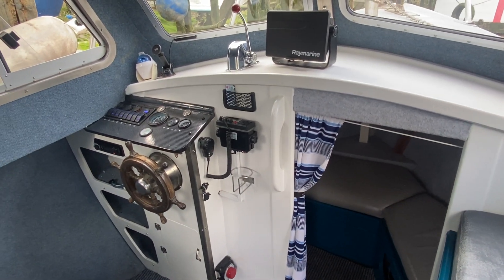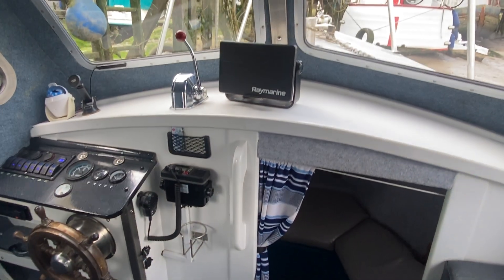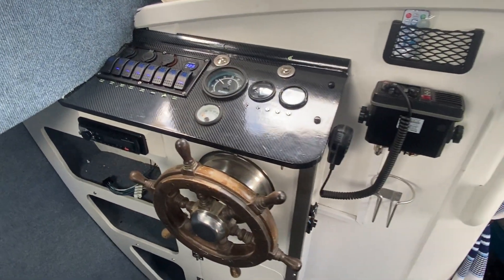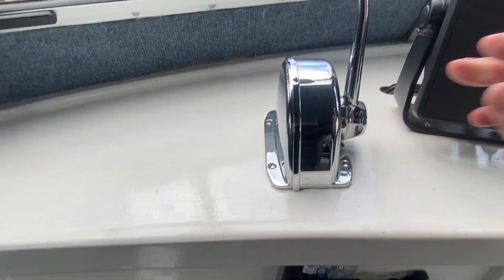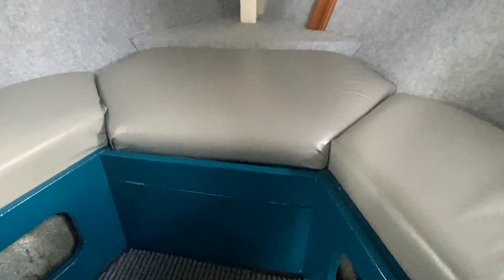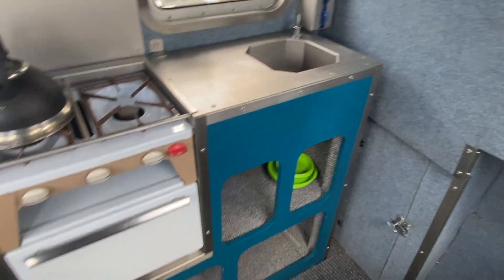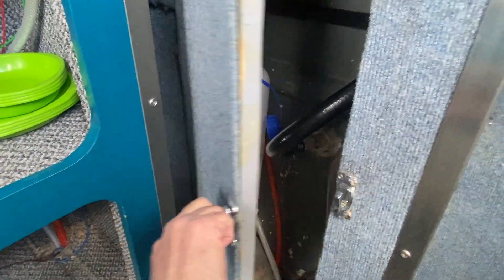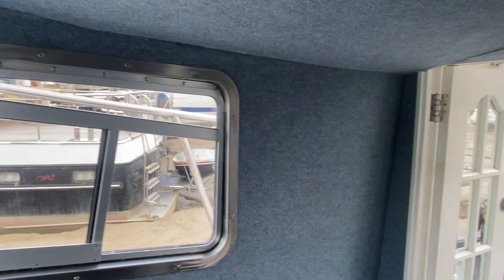Island Plastics IP 24 - Boatshed - Boat Ref#332216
Island Plastics IP 24 for sale with Boatshed Essex Photos and video taken by Boatshed Essex